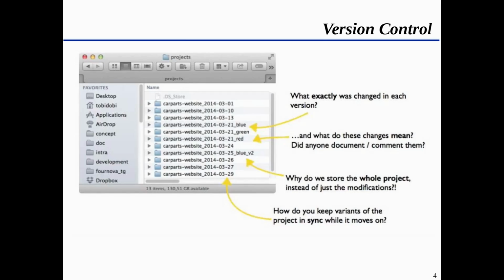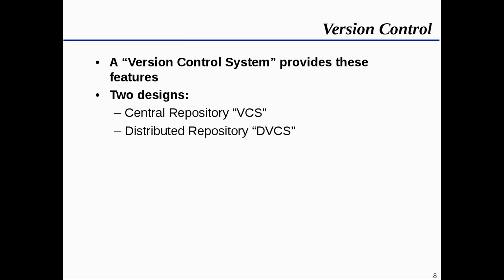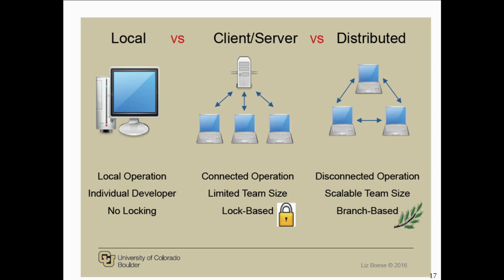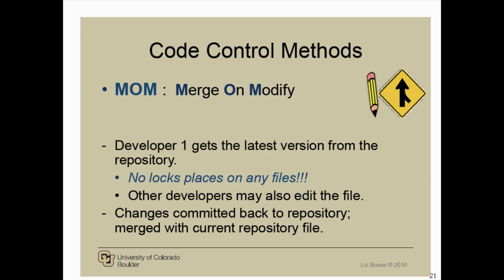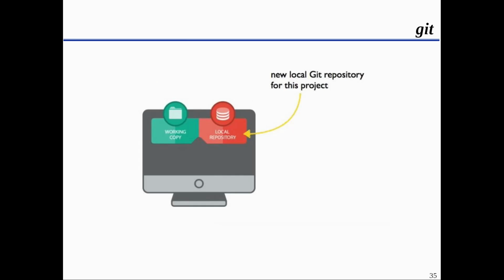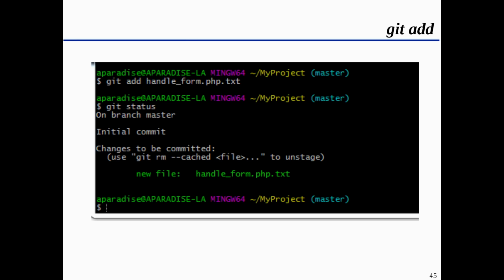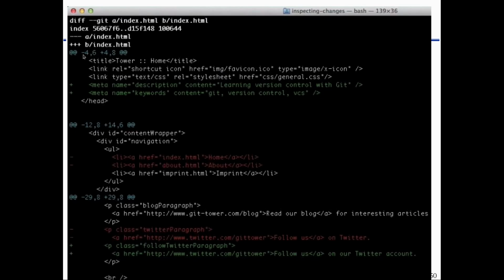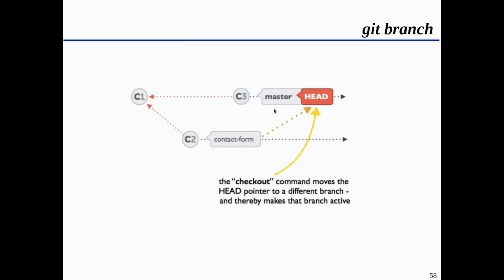CSCI-3308-SM-Lecture4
Version Control